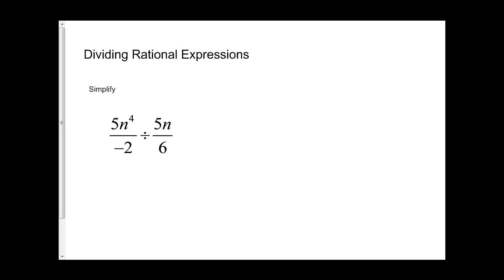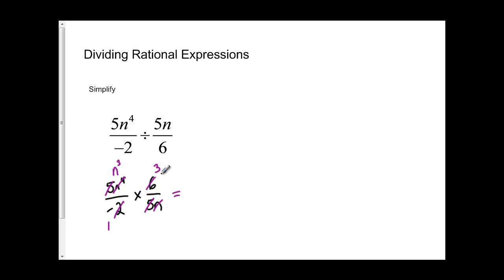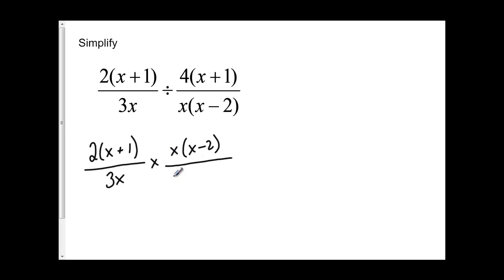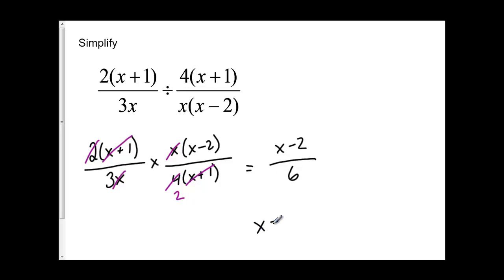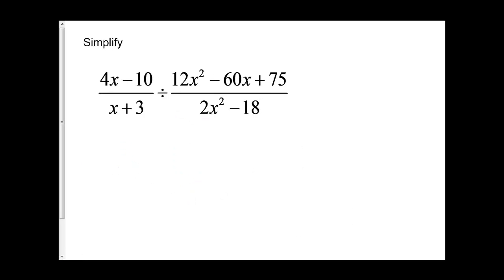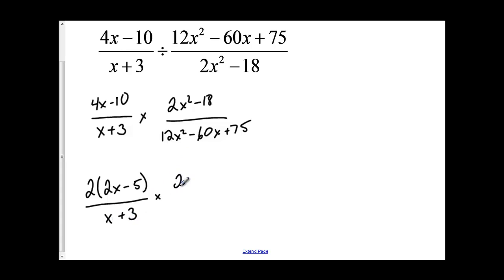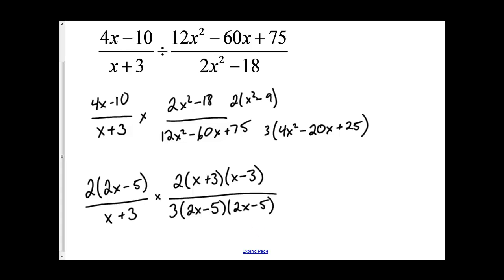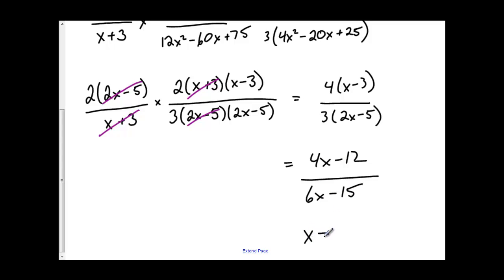Dividing Rational Expressions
How to simplify and divide ratonal expressions